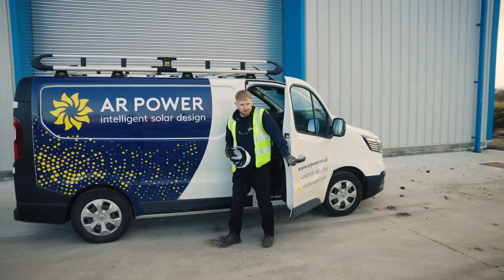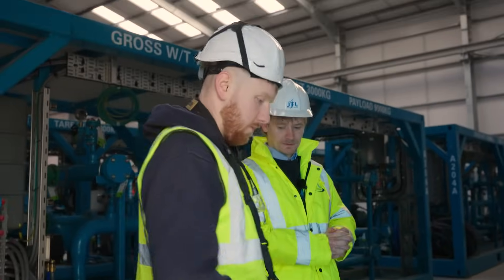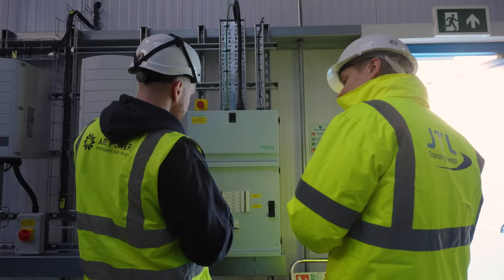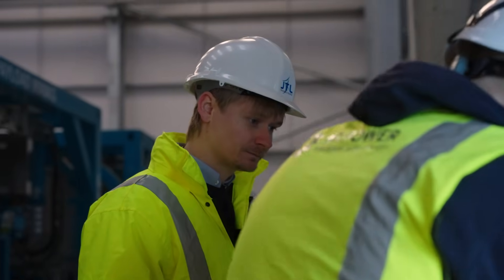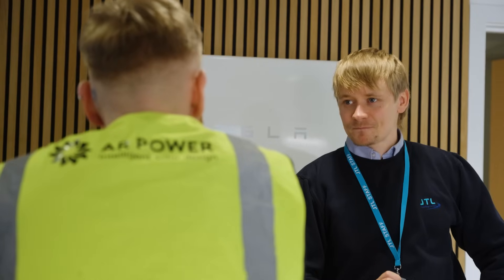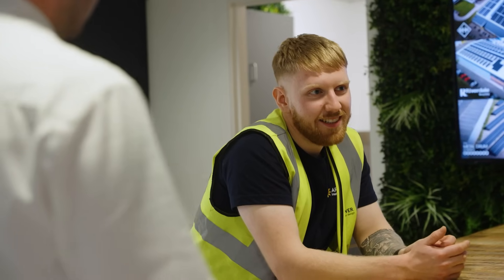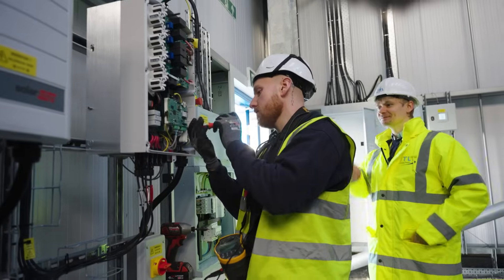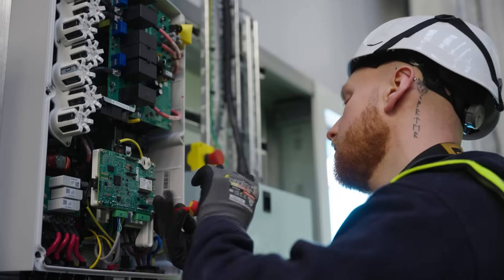Electrical Engineers of Tomorrow | JTL | Electrifying our Future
Apprenticeships represent more than just a stepping stone into a trade, they are a transformative journey, shaping individuals into skilled professionals ready to meet the demands of a changing world. For Jack and others like him, entering the electrical industry is about more than wires and circuits; it’s about building a sustainable future. Through projects like solar installations and renewable energy systems, these apprentices are not only honing their craft but also contributing to the green revolution, aligning their skills with the global push toward net-zero emissions.

This film highlights the partnership between apprentices, mentors, and employers, showcasing the synergy needed to nurture talent and equip them for long-term success. It’s a story of growth, as young individuals like Jack evolve from cautious learners into confident professionals, supported by organisations like JTL and their employer partners. The blend of hands-on experience and theoretical learning ensures these apprentices are not just meeting industry standards but setting new ones in renewable energy and sustainable practices.

As the demand for skilled electricians continues to rise, this narrative underscores the critical role apprenticeships play in addressing workforce shortages while paving the way for a brighter, more sustainable future. It’s a testament to the enduring value of investing in people, innovation, and a shared commitment to building a better tomorrow.

Learn more about the digital series created in collaboration with Content With Purpose, 'Electrifying our Future', at 🔗  contentwithpurpose.co.uk/eca/electrifyingourfuture